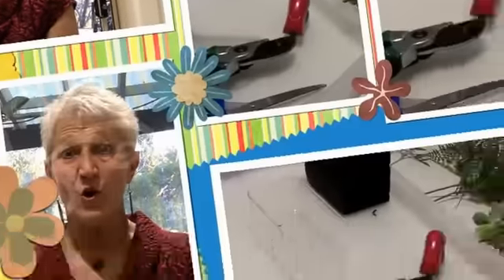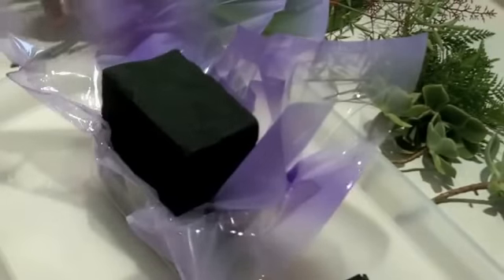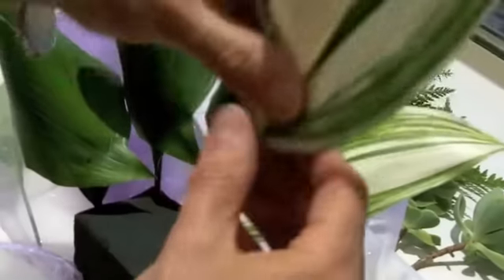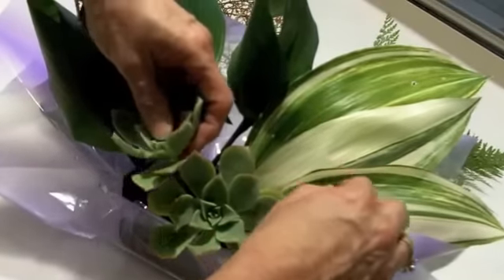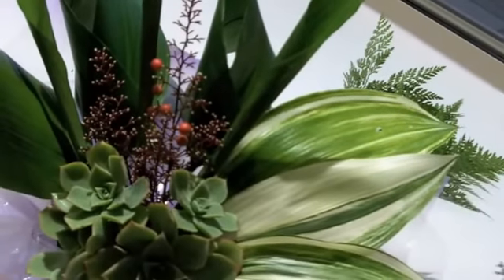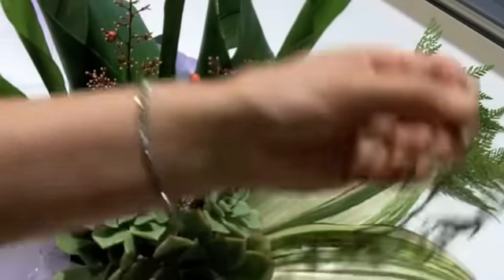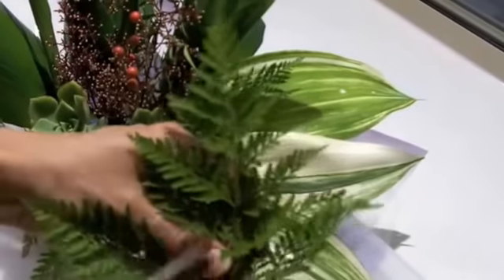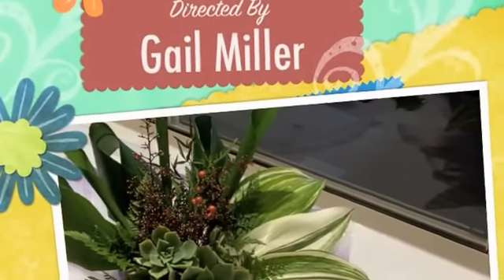10 Minute Flower Arrangement No.1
Simple 'How to Arrange Flowers' video. In less than 10 minutes you can create a stunning flower arrangement using greenery from your garden, a block of floral oasis, an old Ferrero Rocher box and not much else.

It's easy for the newbie to learn and will save you money every time you need to give flowers.
Astound your friends and family with a beautiful arrangement that you made yourself.